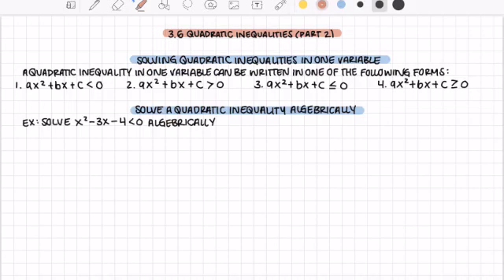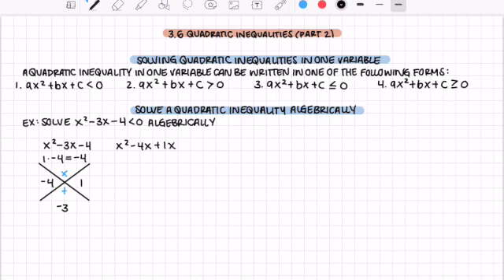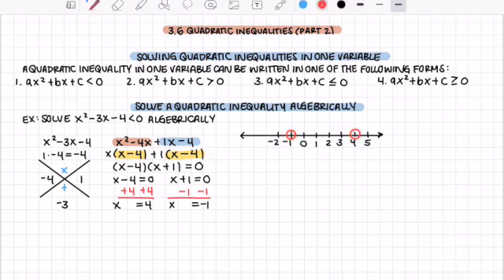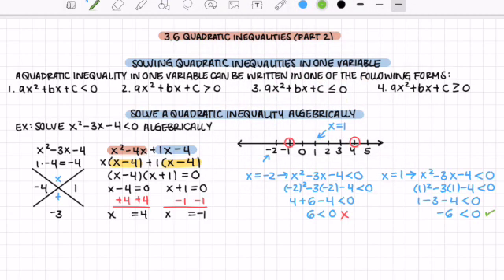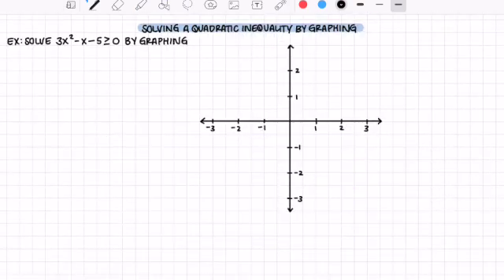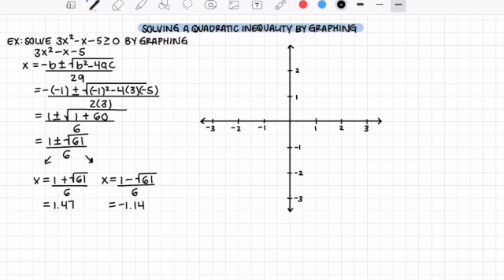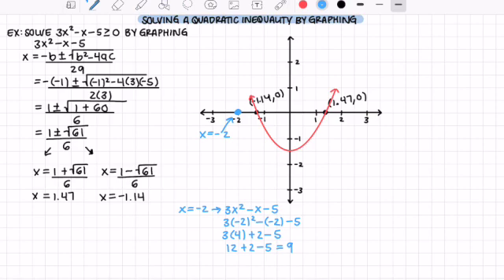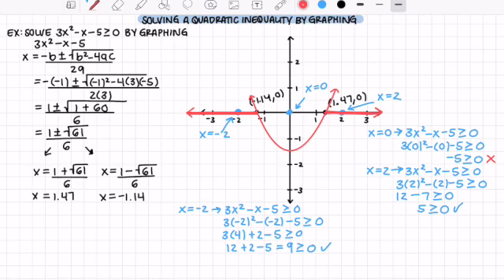3.6 Quadratic Inequalities (Part 2)